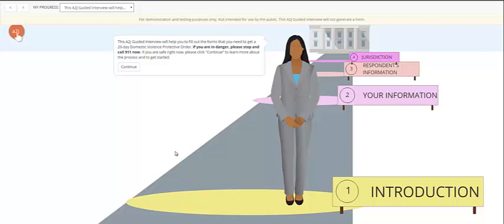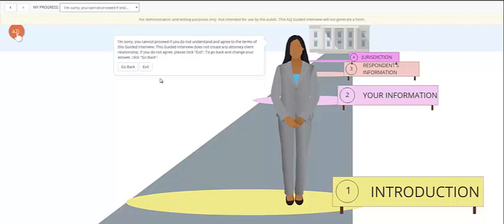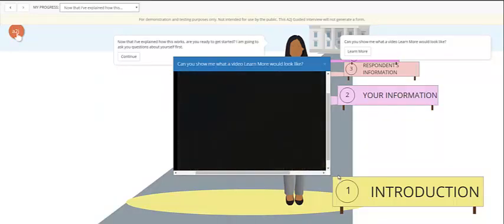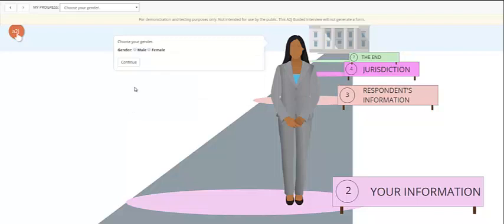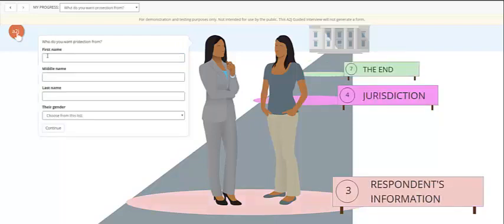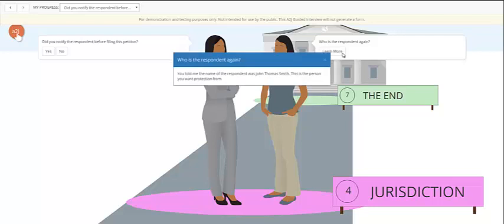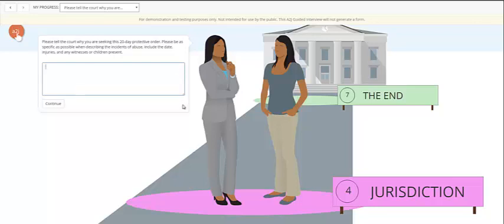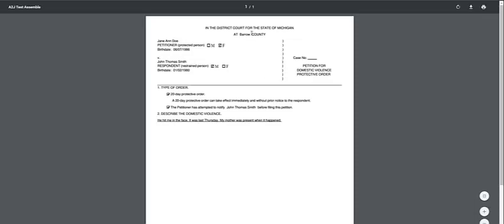Short demonstration video of an A2J Guided Interview with an A2J Template.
This 5 minute video demonstrates the features of A2J Author to those who may not be familiar with an A2J Guided Interview. It also shows how A2J Author's Document Assembly Tool generates a document for the end user at the end of the A2J Guided Interview.